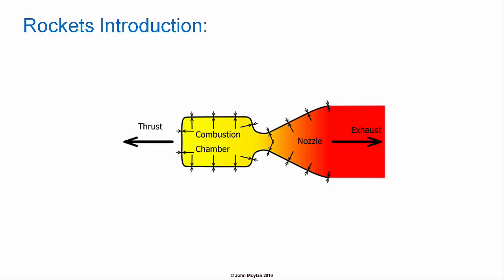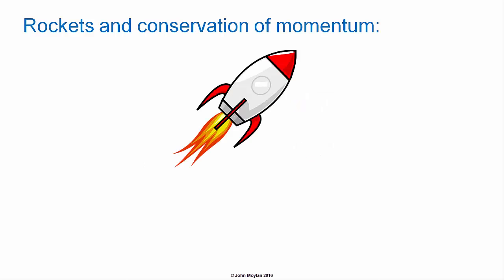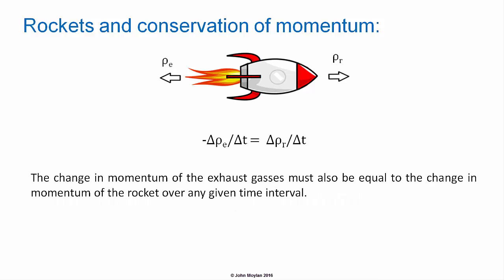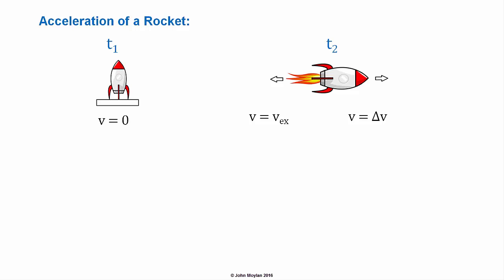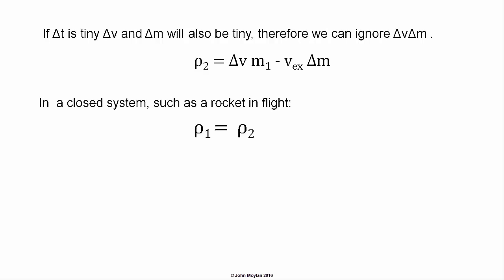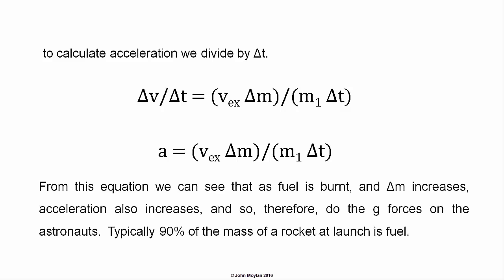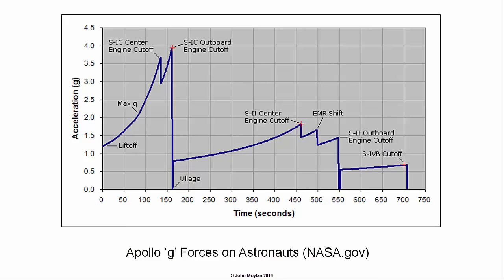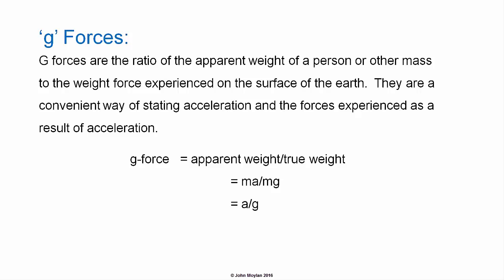Rockets and the Conservation of Momentum - HSC Physics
For text and images see website.